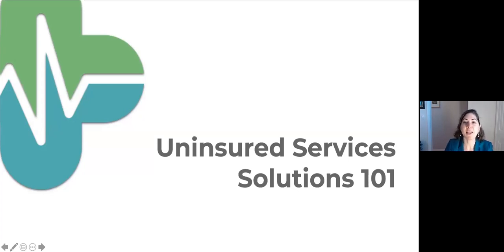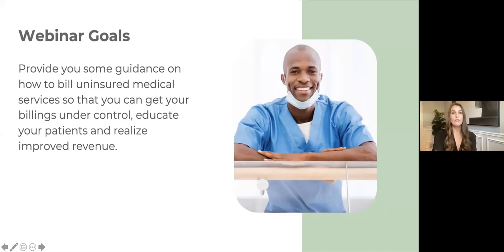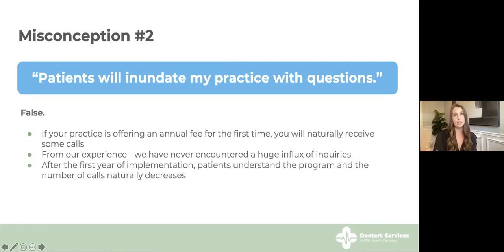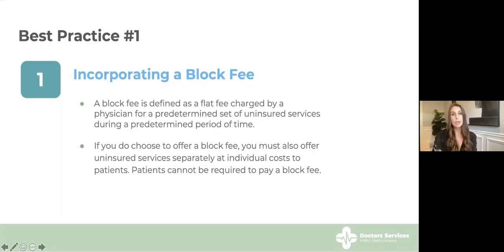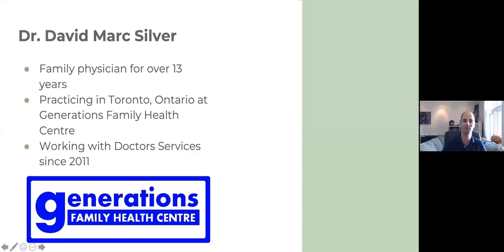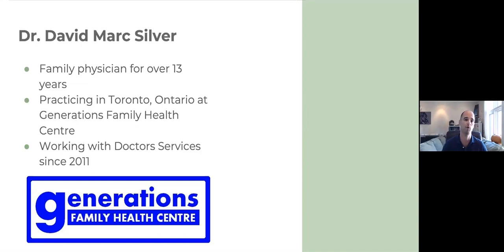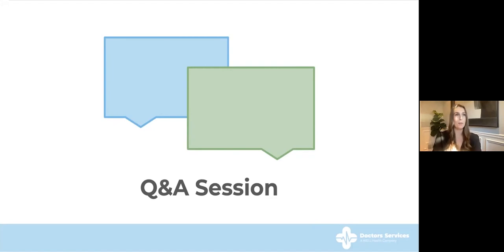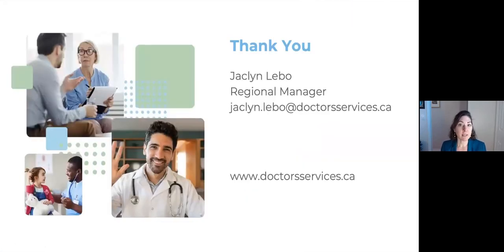Uninsured Services Solutions 101 with Doctors Services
Are you trying to understand and manage your uninsured medical services? Did you know you could be missing out on as much as $20,000 annually just on prescription renewal requests outside of office visits alone?

Jaclyn Lebo from our new division, Doctors Services Group dives into the challenges doctors face when managing uninsured medical services including:

- Common misconceptions of uninsured services
- How uninsured services billing works
- Best practices in managing and billing your uninsured services
- Success stories of doctors managing their uninsured services with Dr. David Marc Silver